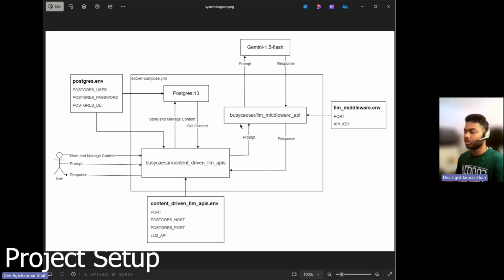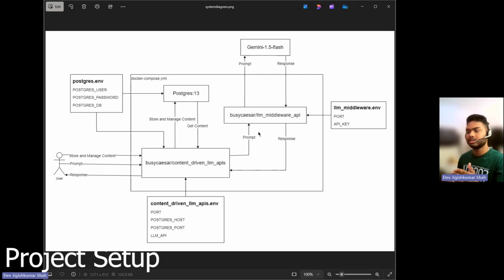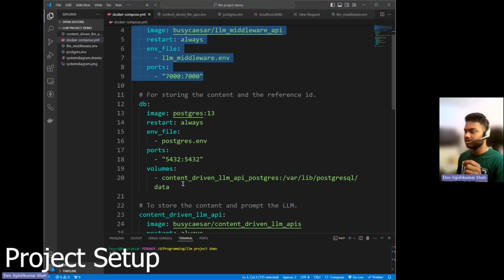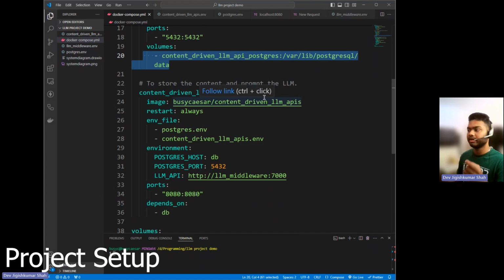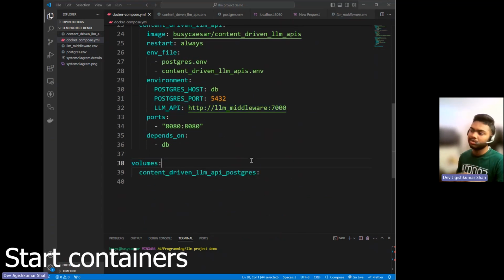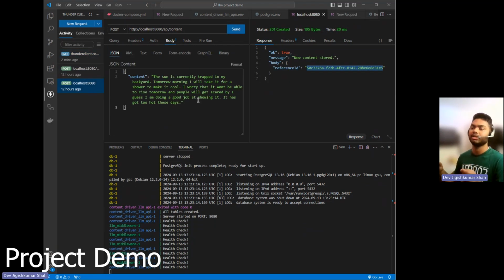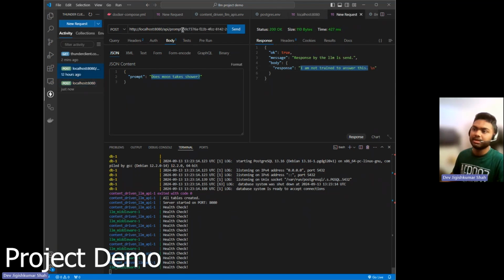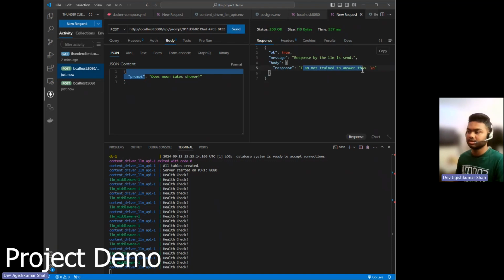Use APIs to get knowledge-based response from LLMs || RAG Application